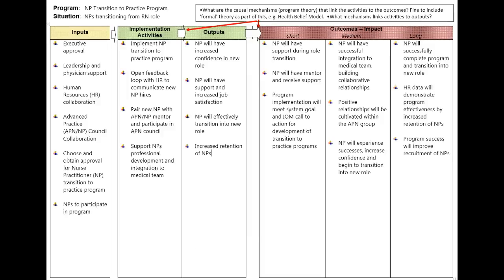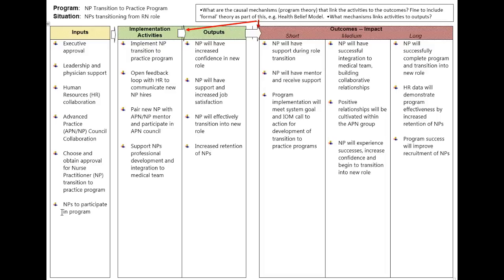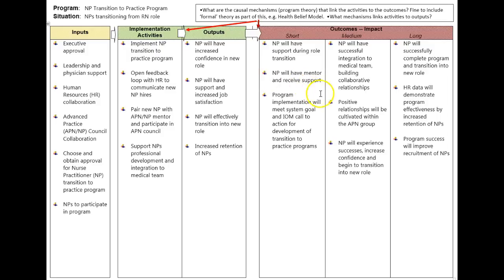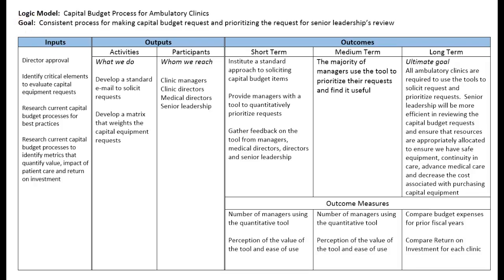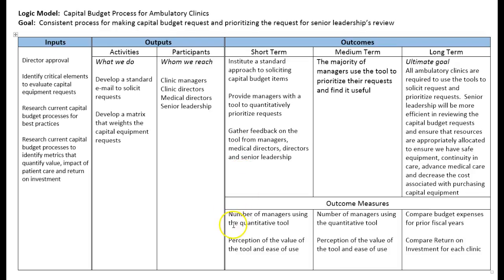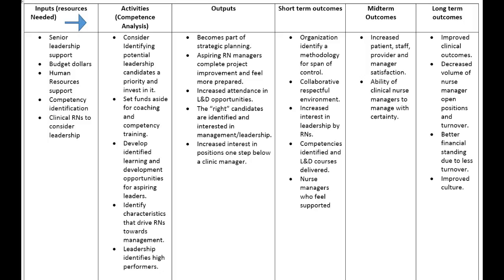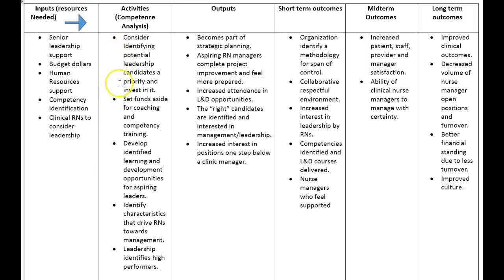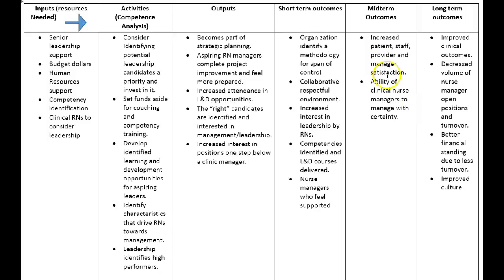Comments on Logic Models: N800 Fall 2016